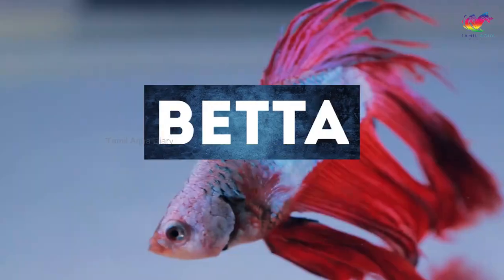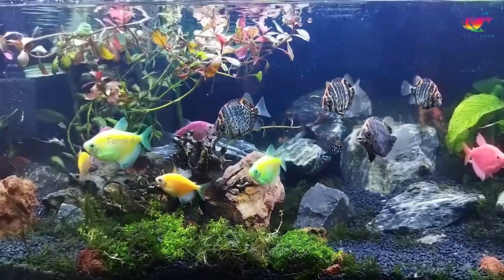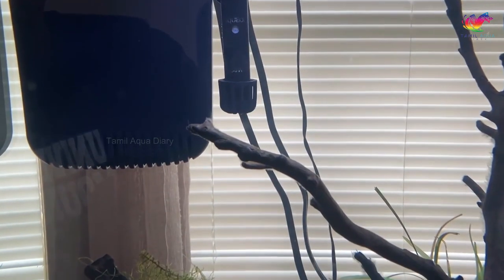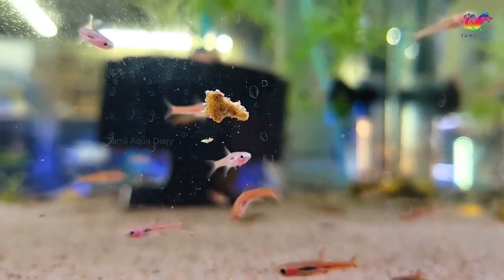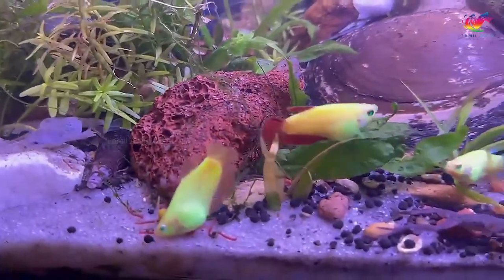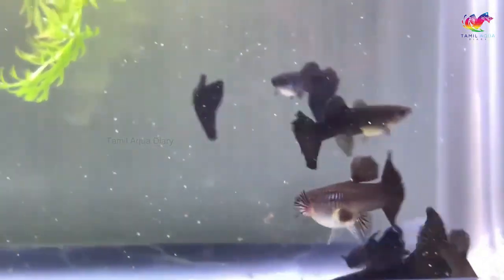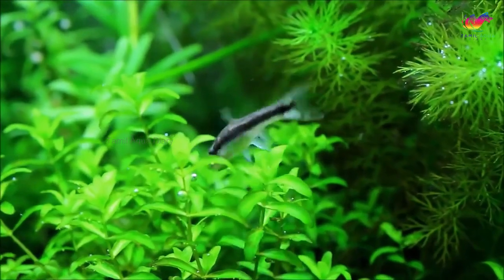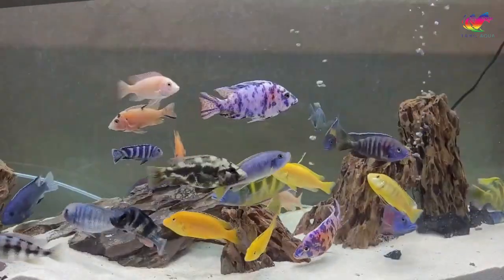Best Betta Fish Tank Mates For Community Aquarium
Best Betta Fish Tank Mates For Community Aquarium. In this video, we'll explore the different types of tankmates that are suitable for bettas, how to set up the tank, and what to avoid when selecting tankmates.

Betta fish are known for their vibrant colors and striking appearance, but they can be quite aggressive, especially the males. To ensure a peaceful setup, it's essential to choose the right tank mates for your bettas.

Firstly, we'll discuss the size of the tank required for bettas. A minimum of 5-gallon tank is recommended for one betta fish, but if you want to keep multiple bettas, you will need a larger tank. A 10-gallon tank can house up to 3 bettas with 3 tankmates.

Next, we'll look at the different types of tankmates that can be added to a betta tank. Small schooling fish like tetras or rasboras can be added, but make sure they are not too colorful or have long fins. Bottom-dwelling fish like shrimp or snails are also great tankmates, but ensure they are not too small, as bettas may see them as food.

We'll also discuss whether it is safe to keep male and female bettas together in the same tank. While it's not recommended to keep male and female bettas together, you can keep a group of female bettas, also known as a sorority, in a tank together. It's essential to have at least 4-6 female bettas in the tank to prevent aggression and to introduce them all at the same time to avoid territorial disputes.

We'll provide some tips on how to introduce new tankmates to an established tank, such as adding new fish slowly and rearranging the decorations and plants in the tank to create new territories and prevent aggression.

Finally, we'll discuss the worst tankmates for bettas, including fish with long fins or bright colors and aggressive fish like fighters or top-dwellers.

In conclusion, choosing the right tank mates for bettas is crucial to ensure a peaceful and healthy aquarium setup. We hope this video has provided you with valuable information on how to select suitable tankmates for your betta fish.

This video covers answering key terms and questions like,

Aqua Diary offers video tutorials about beautiful aquarium fish primarily Betta and Guppy fish. The purpose of the channel is to show the viewers beautiful fishes around the world. Other topics covered in the channel include aquarium pet care, buying guides,  tips and tricks, interesting facts, etc.